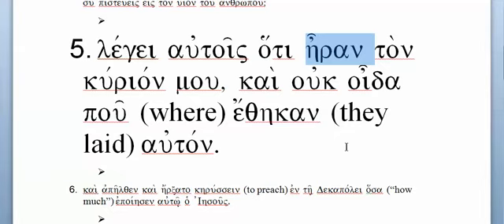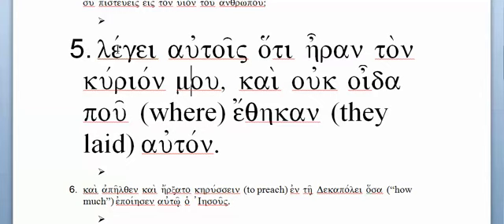Ch. 23 Sentence 5 - Greek 2 - Mounce BBG - Prof. Tom Eckman